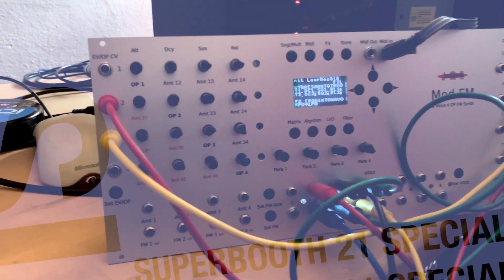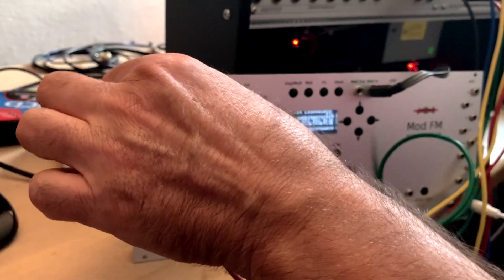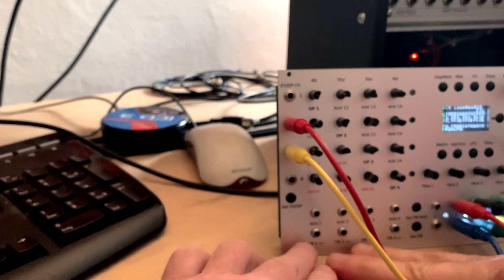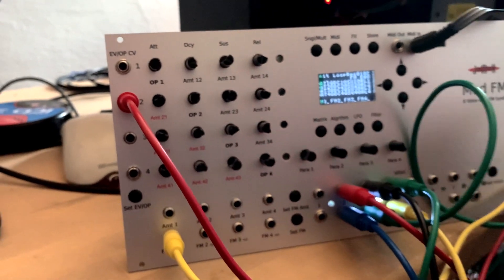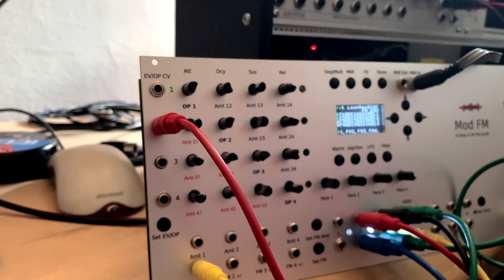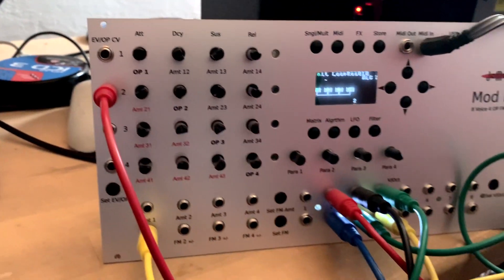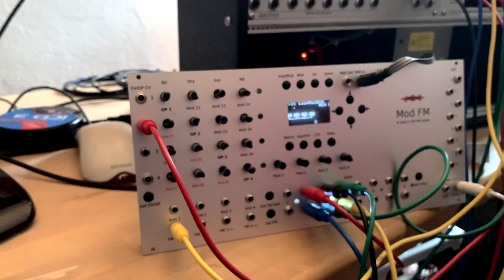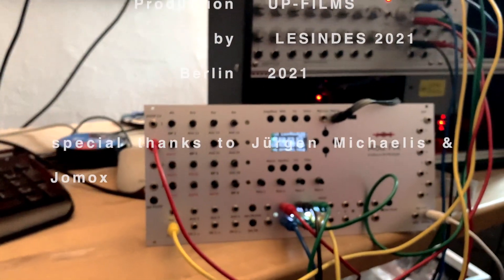SUPERBOOTH 2021 --- JOMOX MOD FM Introduction from Jürgen Michaelis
Jürgen Michaelis explains the features of MOD FM the new 4 operator 8 voice FM synth from Berlin manufacturer JOMOX. This modules features also 8 analog SSM filters. It is 8-voice polyphonic and multitimbral.
This is the BETA JOMOX is presenting at SUPERBOOTH 2021.
The sound demo follows in the next video.